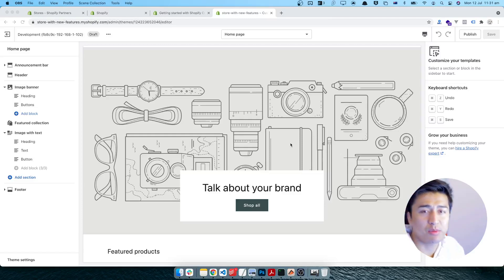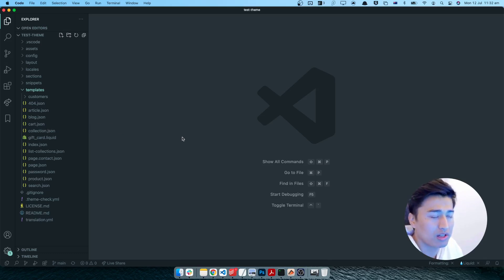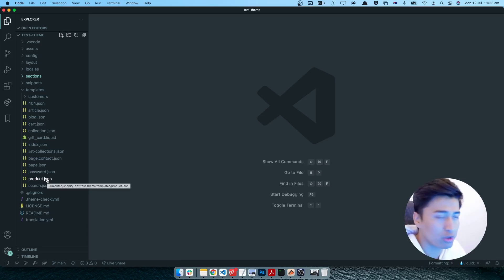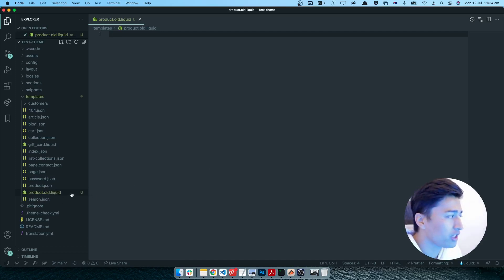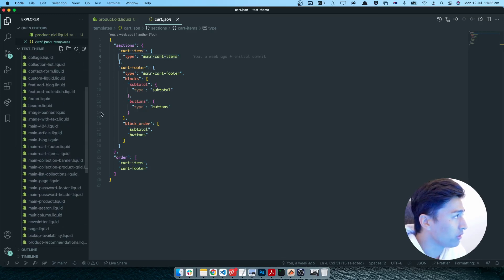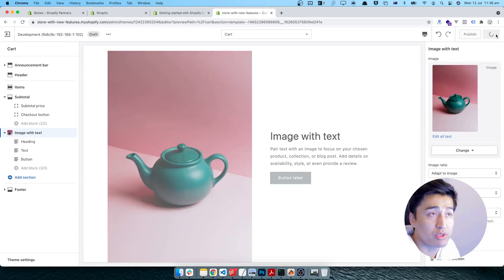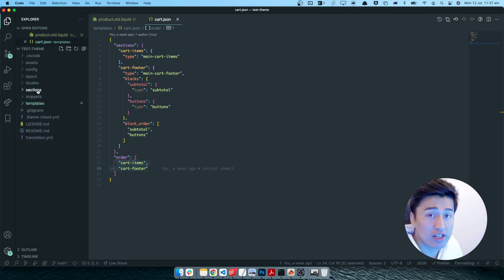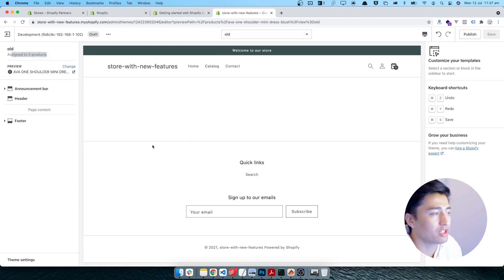How Shopify Store 2.0 Section Everywhere works? (Part 7)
How Shopify Store 2.0 Section Everywhere works?

Shopify introduced many new features in Unite 2021. I have put all my time to learn the new features like Section everywhere, App extension, Shopify CLI, and all other new features. Now is the time to share with others and they can learn how to use the new features for building awesome Shopify themes.

I hope these series help you understand the new Features and build your themes. I will also work with advanced theme settings and create Shopify templates with the JSON method.